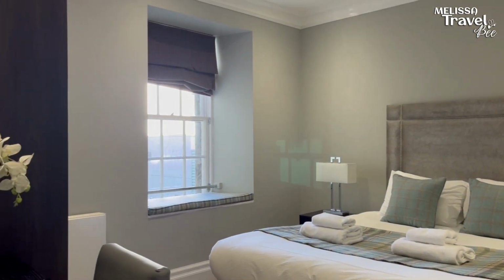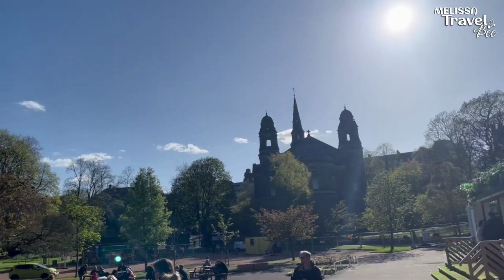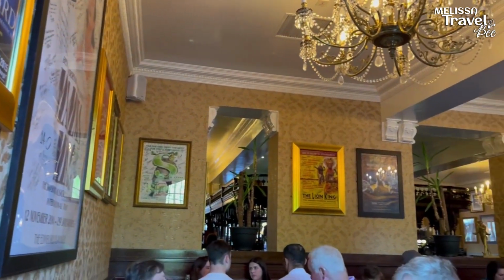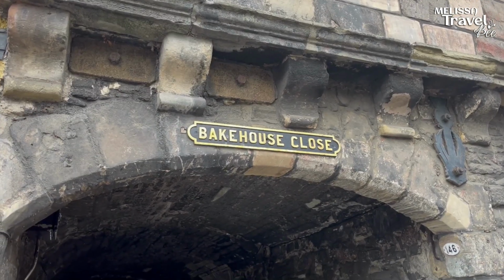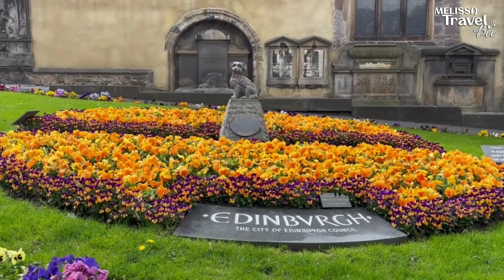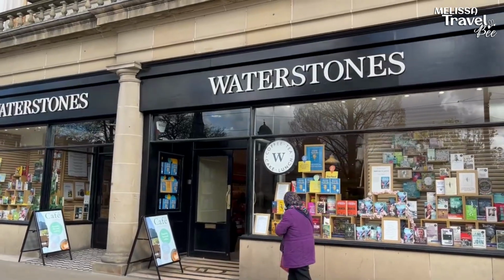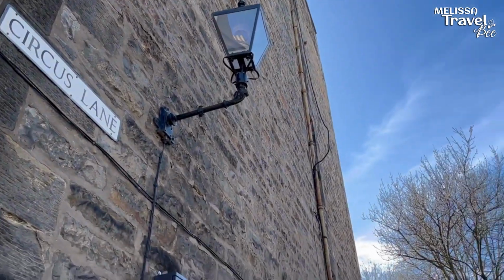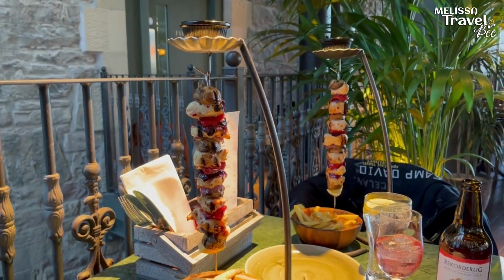3 days in the wonderful city of Edinburgh - Vlog April 2024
Hi everyone. Welcome to this new travel vlog!

In this vlog, I'm going to show you what Edinburgh looks like during Springtime. Not only will you see the beautiful blooming cherry blossoms, but also some of Edinburgh's must visits!

In the link down below, you will find another one of my videos, which gives more information about Edinburgh's history:

Enjoy this video! And if you have any questions or recommendations for me, please leave them in the comments.